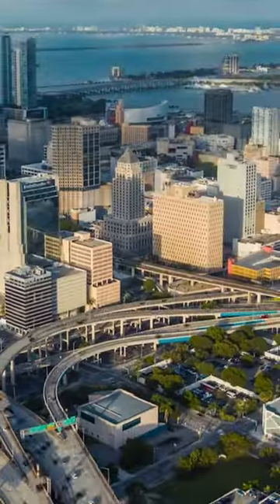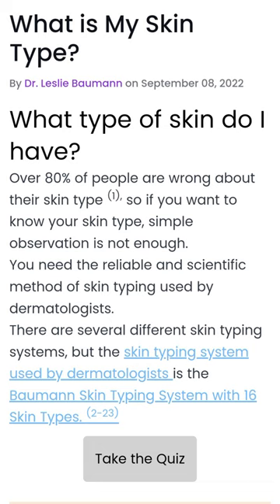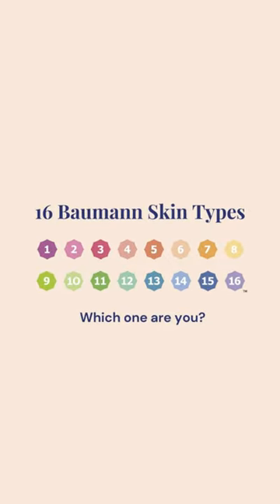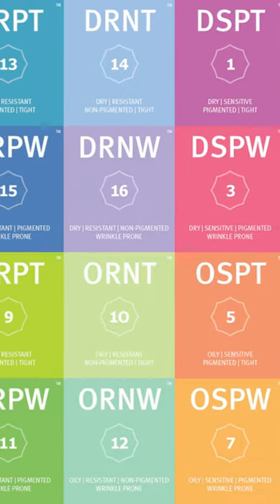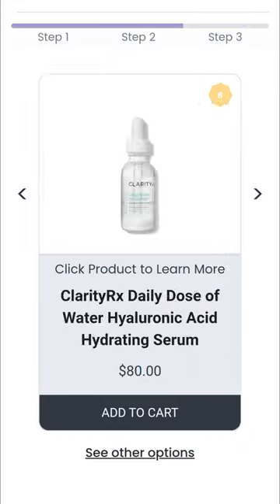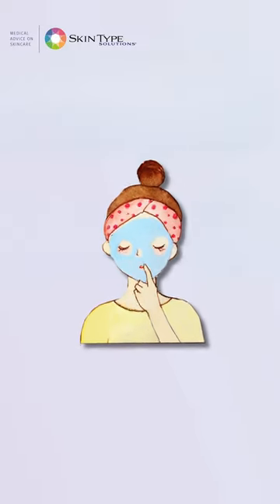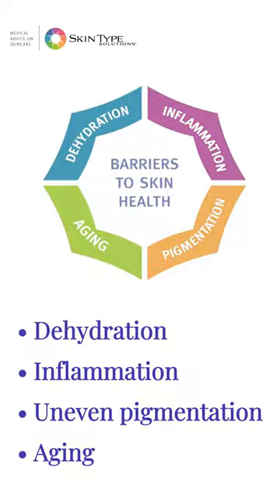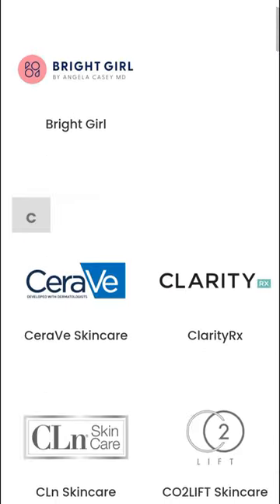How to Find Your Perfect Skincare Routine with the Baumann Skin Type Quiz (Dermatologists' Favorite)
Do you want to know the secret to personalized skincare that works for you?

In this video, Dr. Leslie Baumann, a dermatologist, best-selling author, and researcher, will show you how to take the Baumann Skin Type Quiz, the same quiz that dermatologists use to diagnose the 16 Baumann Skin Types. This quiz will help you find out your skin type and the best skincare products for your skin from over 70 medical grade skincare brands. You will also learn how to join a community of skincare enthusiasts who share the same skin type as you and exchange tips and reviews.

Don’t miss this chance to change the way you shop for skincare and achieve your skin goals. Take the free skin type quiz now at SkinTypeSolutions.com!

💠 Important Links:
🔗 Discover your Baumann Skin Type and find the best skin products for you by taking this quiz
🔗 Search our skincare blog library for answers to your skincare questions

✅ About Board-certified Dermatologist Dr. Leslie Baumann MD, FAAD
Dr. Baumann is the OG skincare expert.  She authored the first and still bestselling book on Cosmetic Dermatology that is on it’s 3rd edition (2022) and is in many languages around the world.  She also authored the textbook Cosmeceuticals and Cosmetic Ingredients and the New York Times Bestselling skincare book The Skin Type Solution. Her books and library of skincare blogs are used by dermatologists to educate their patients about skincare products and skin care routines.  Her thoughts on the latest skincare science is in these constantly current skincare blogs:

Dr. Baumann has described the Baumann Skin Typing System of 16 skin types and 4 sensitive skin subtypes. Doctors around the world use this system to prescribe the best skincare products to their patients.  Learn more about the 16 Baumann Skin Types

✅ About Skin Type Solutions:
The best way to optimize your skin’s function, health and appearance is with consistent use of the proper combination of skincare products. We work with doctors who undergo advanced training in order to match the appropriate skincare products to your skin type. They have been educated on the latest advances in skincare science and have access to the most effective technologies in the world—many of which are exclusive to the Skin Type Solutions System.

Properly identifying your skin type is crucial. Once you take the 3-5 minute questionnaire, you will be given a corresponding 4-letter skin type designation with a number and color that represent your skin type. You can remember the 4 letters, the color or the number—whichever is easiest for you.